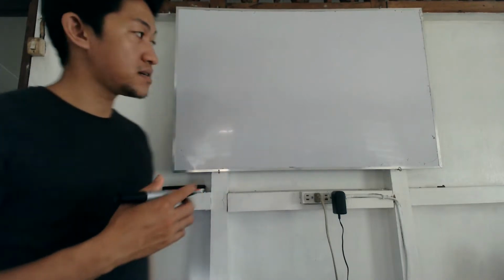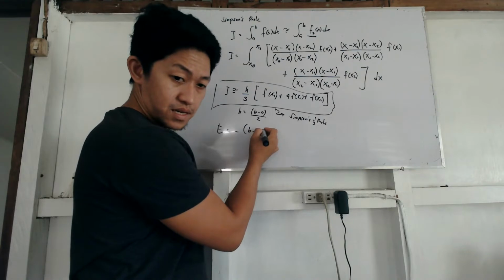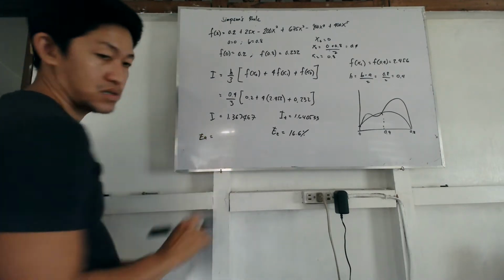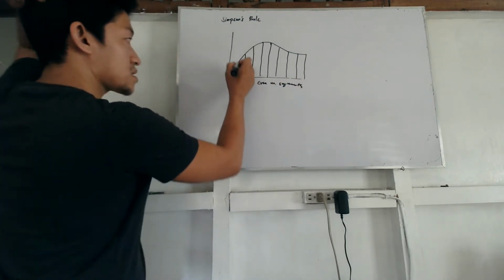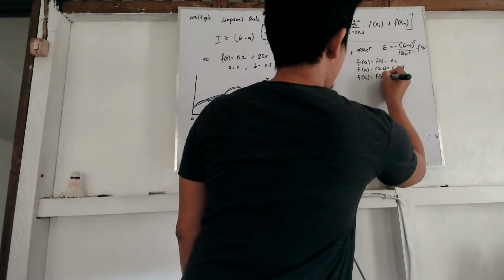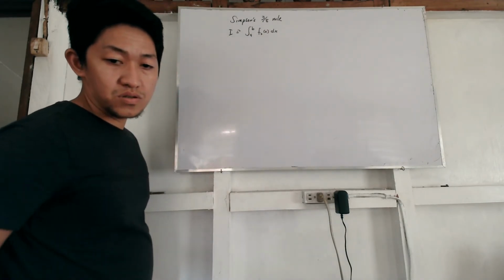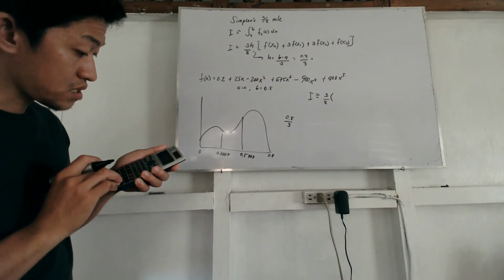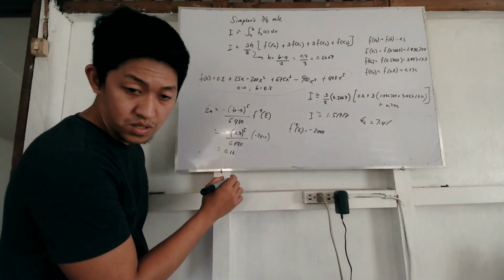Simpson's 1/3 and 3/8 Rule